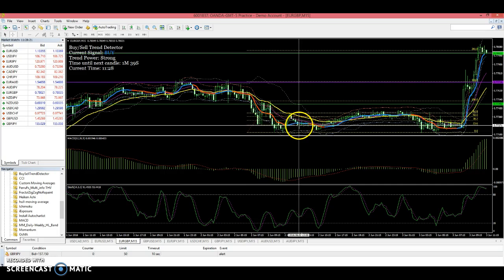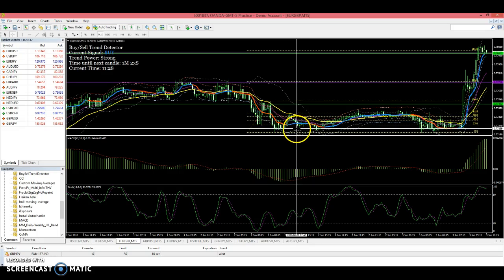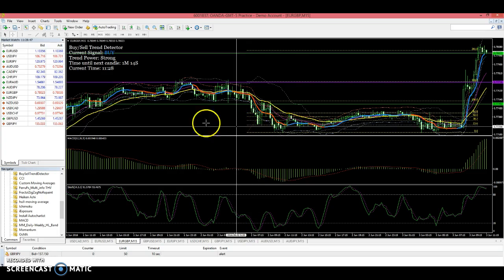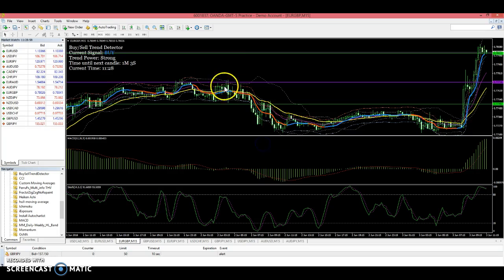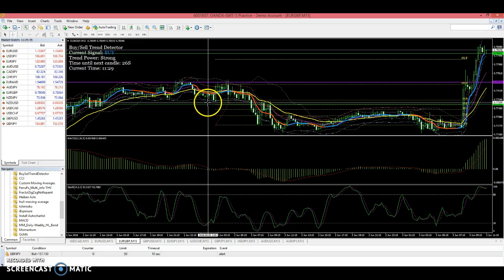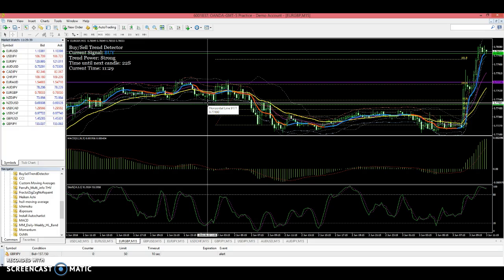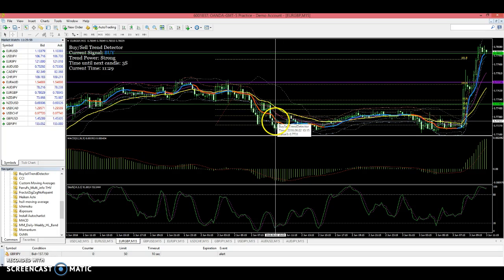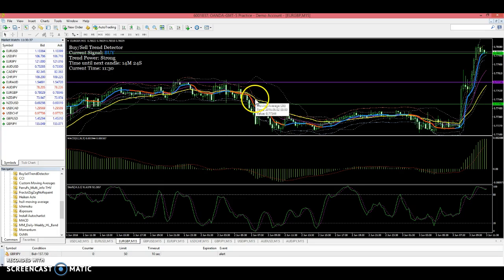binary option 15 minutes time frame